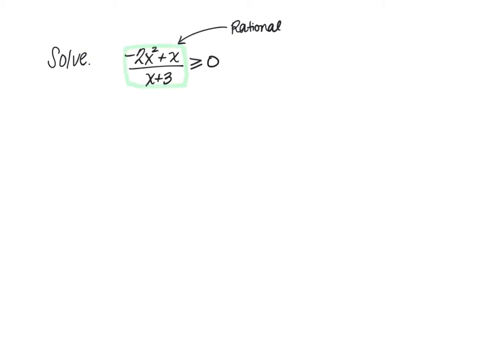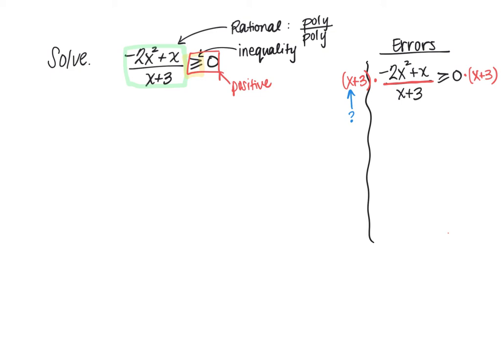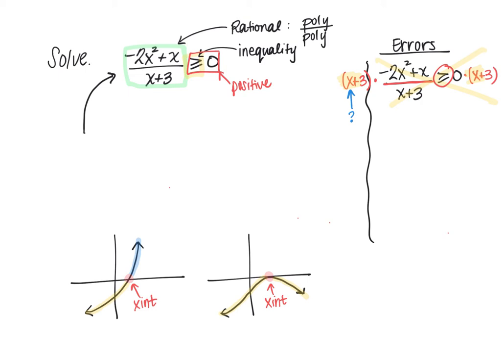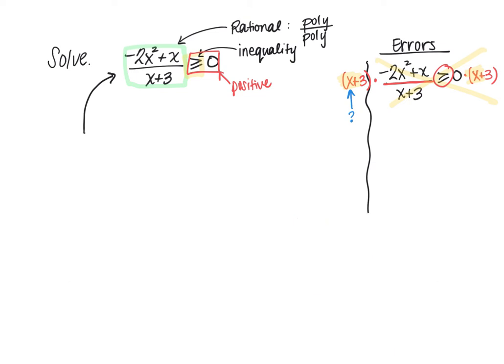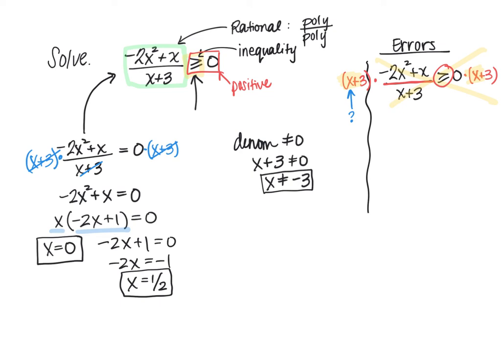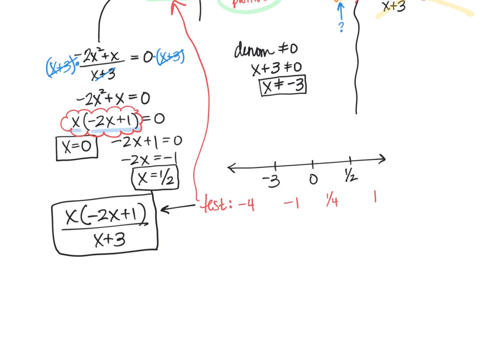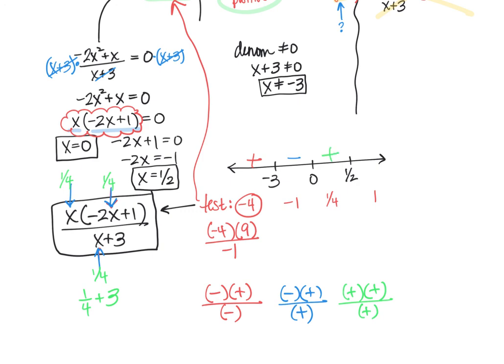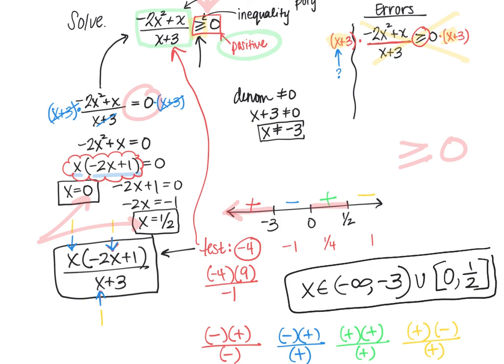Solving a Rational Inequality